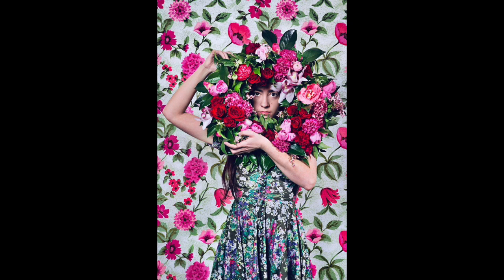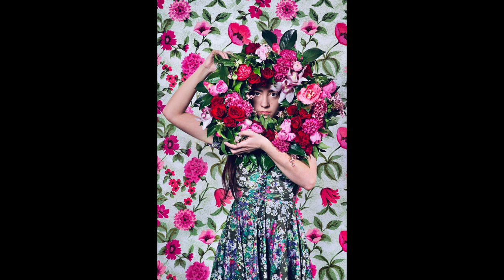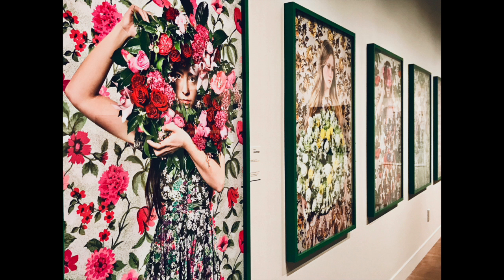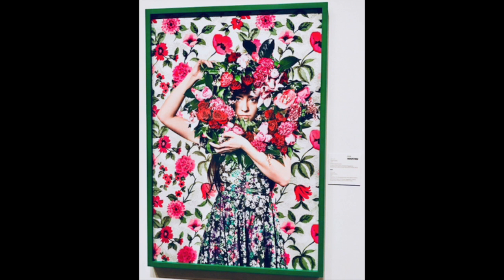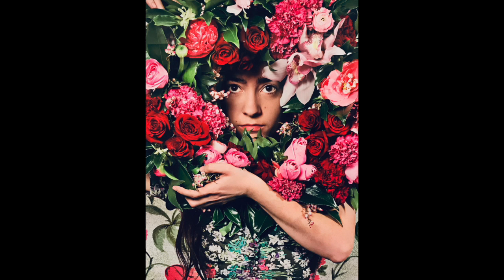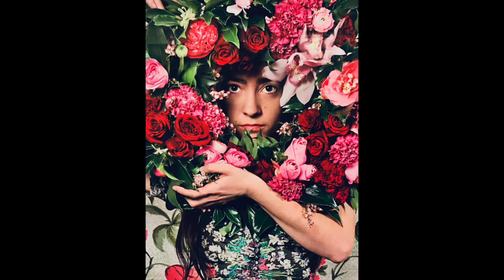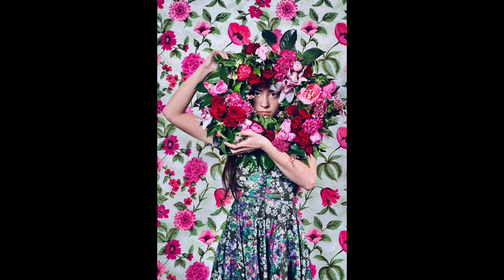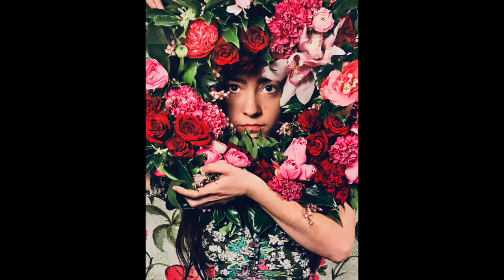Art Find - Tobi Agnew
"Amaranthine" by Polixeni Papapetrou